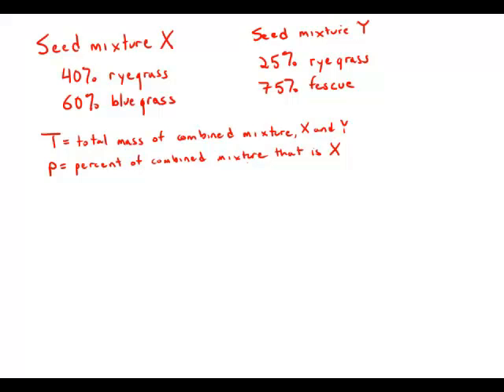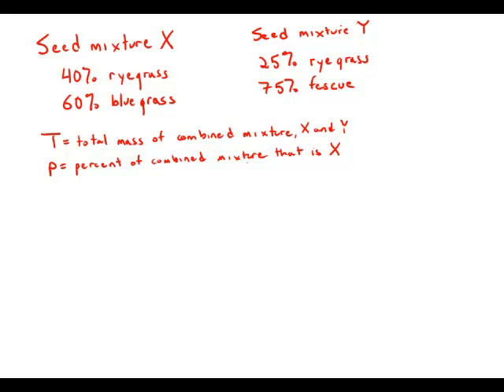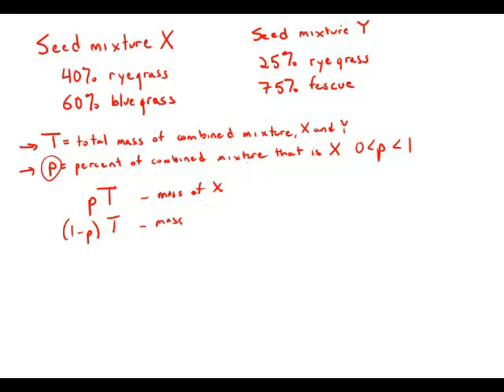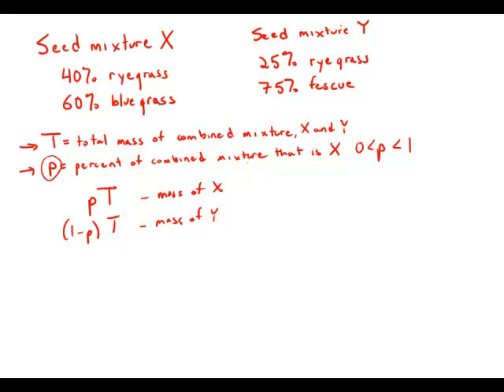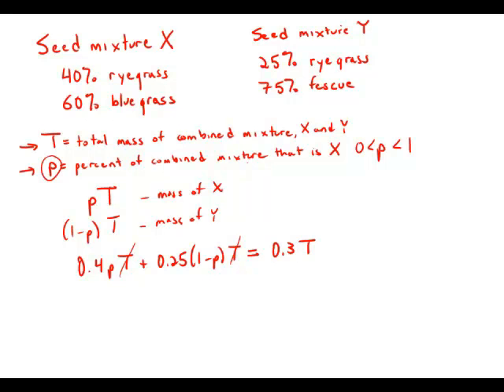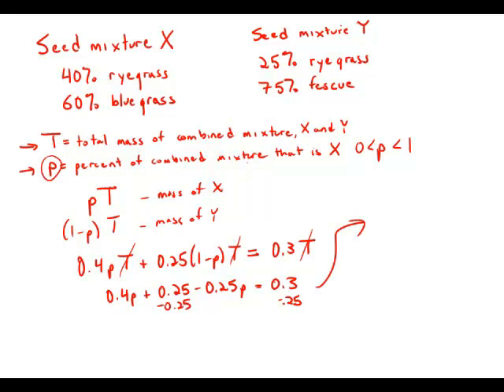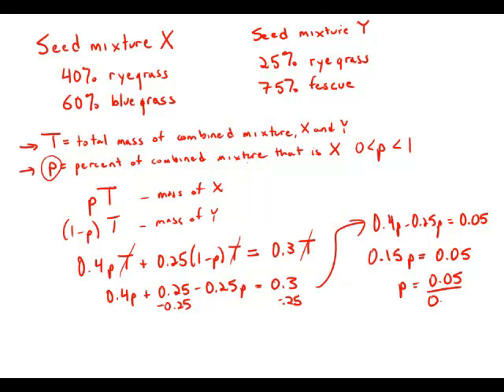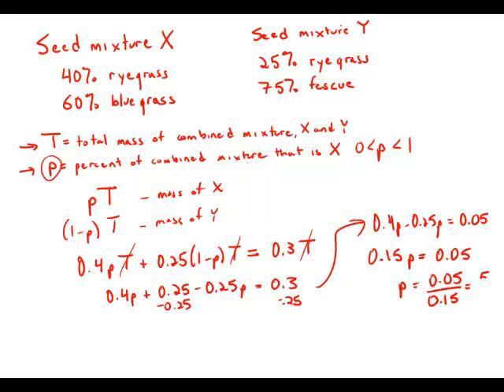GMAT Official Guide 13: Problem Solving 224